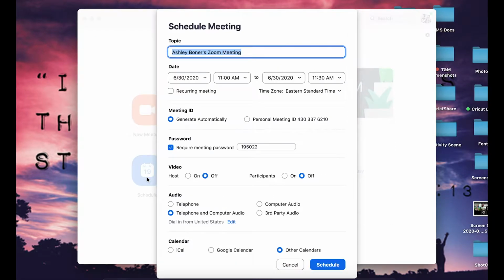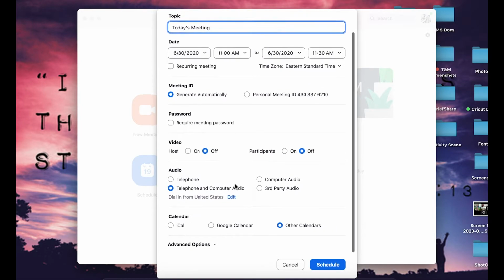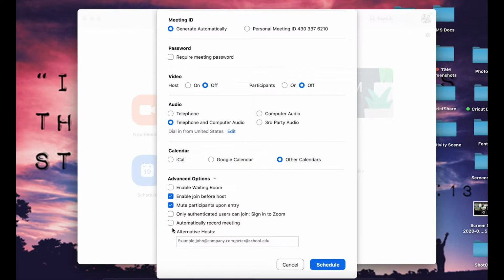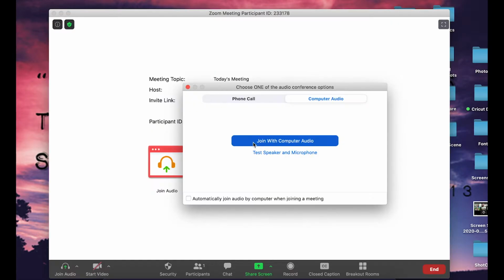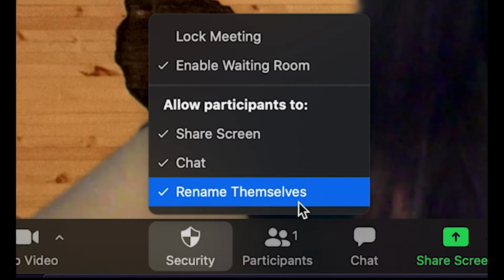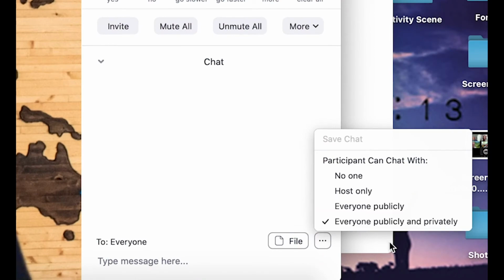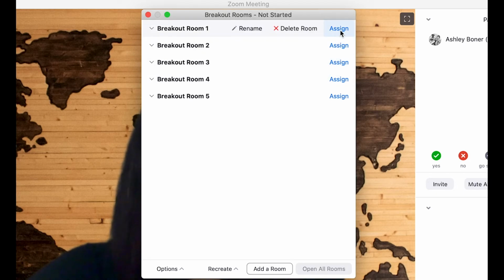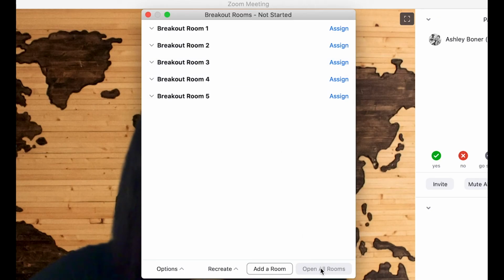Zoom Hosting Basics